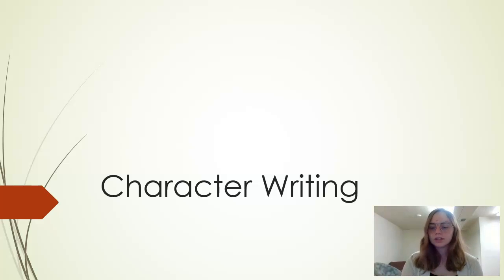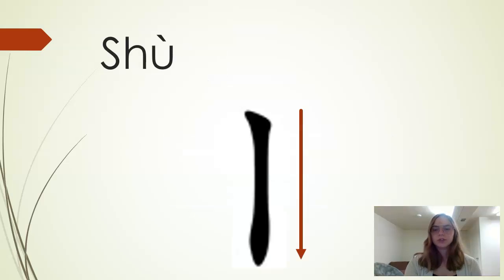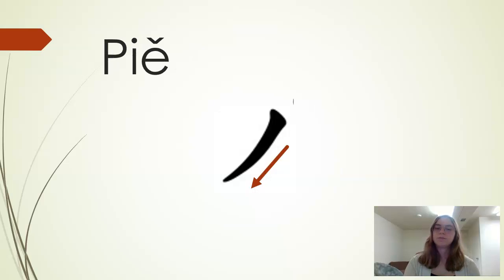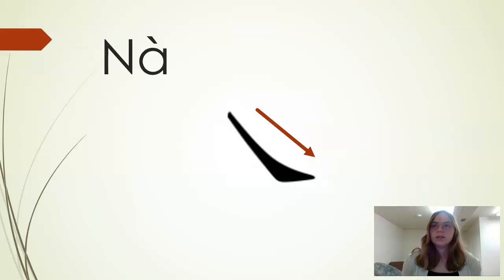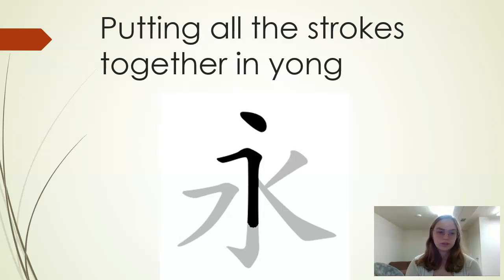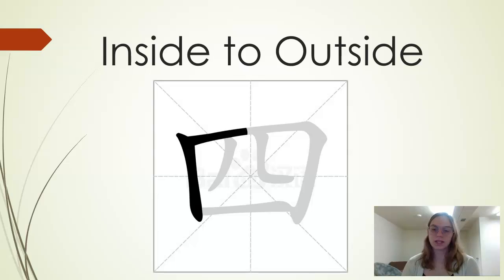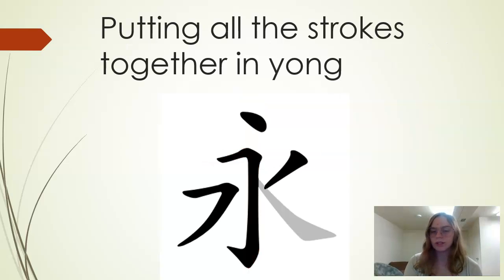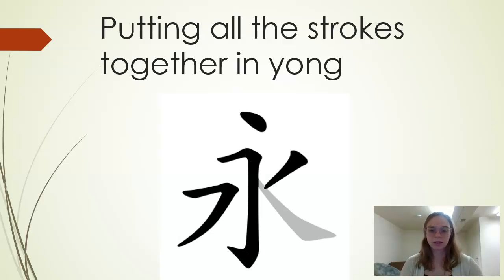Screencast of character writing